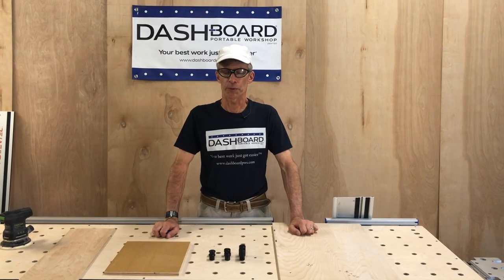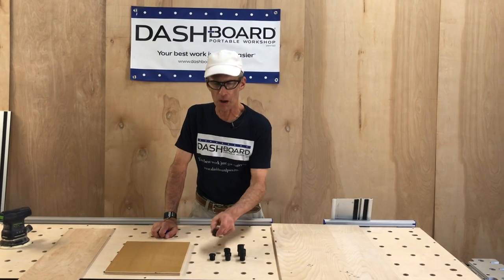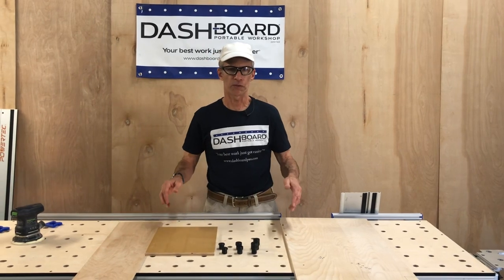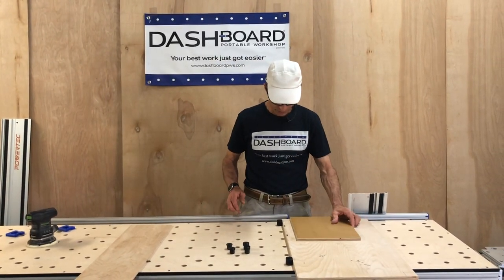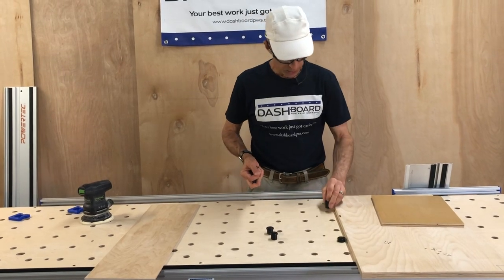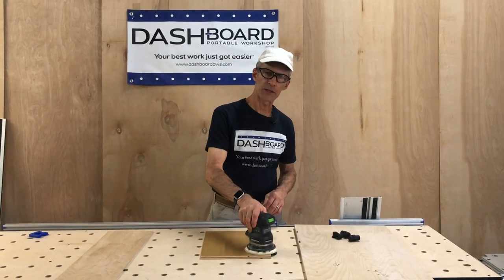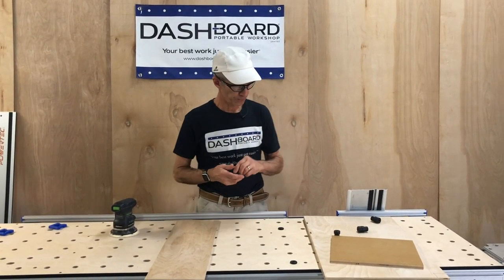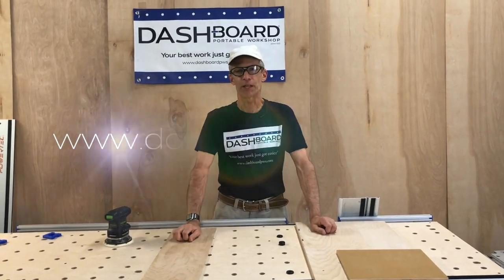Choosing Bench Dogs for your Dash-Board® Guide Rail Brackets